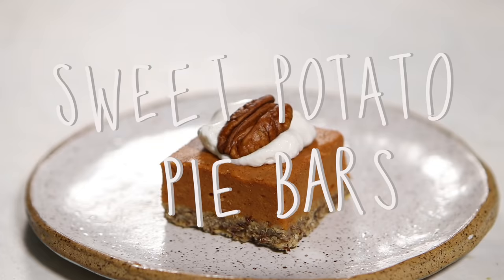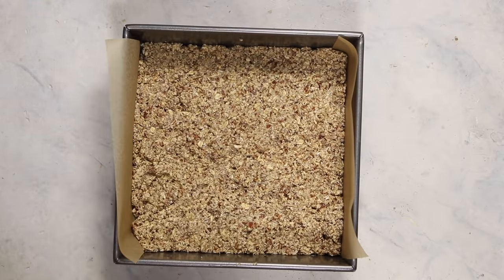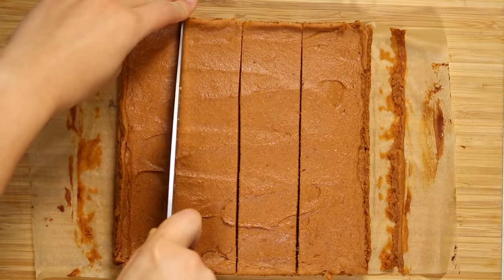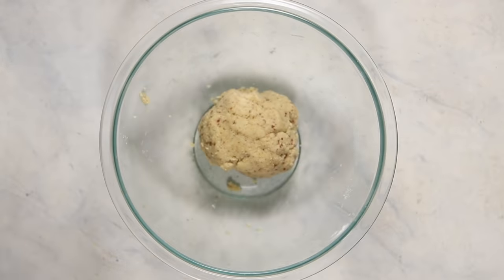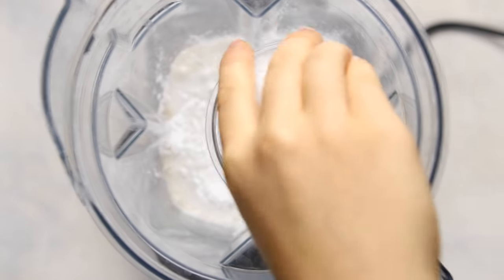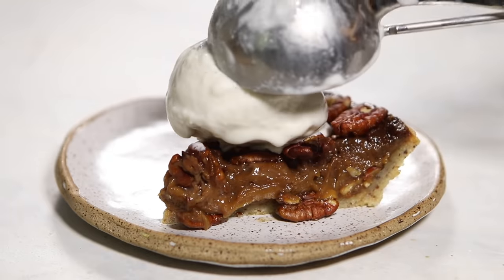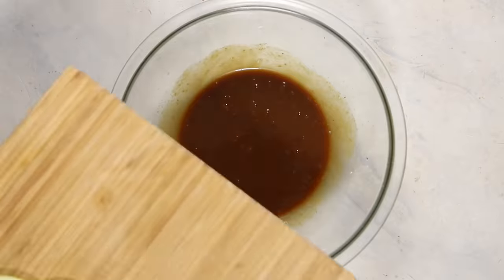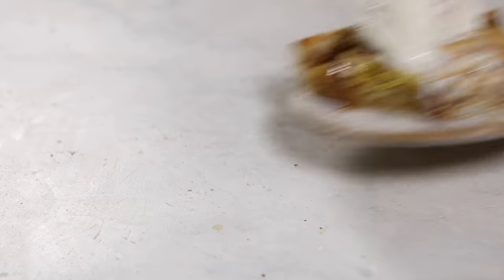Vegan Dessert Recipes for the Holidays (Easy + Healthy!)